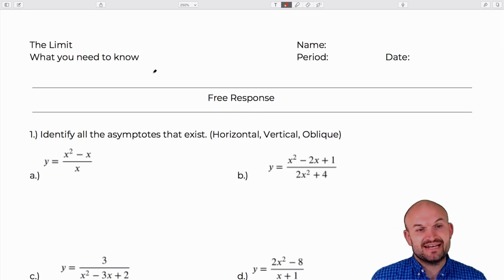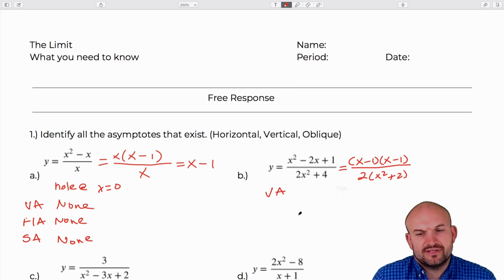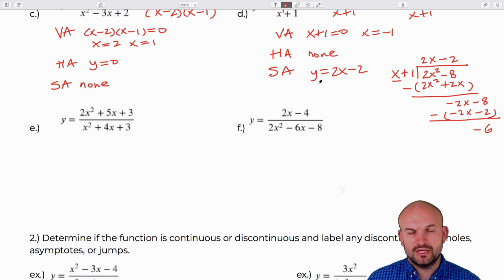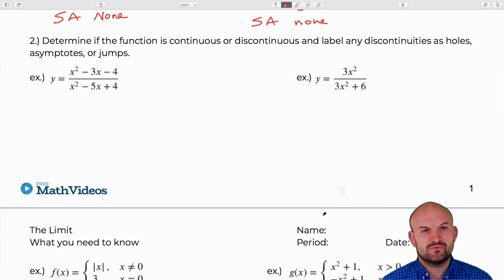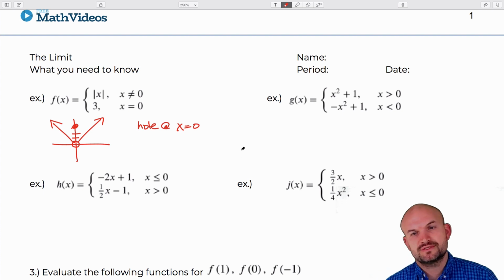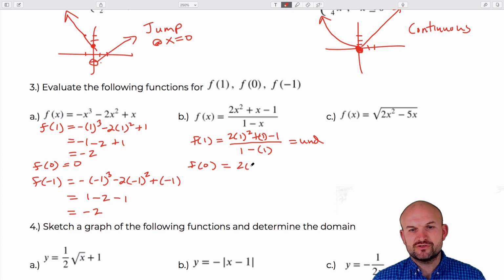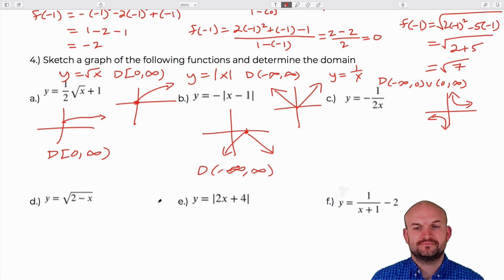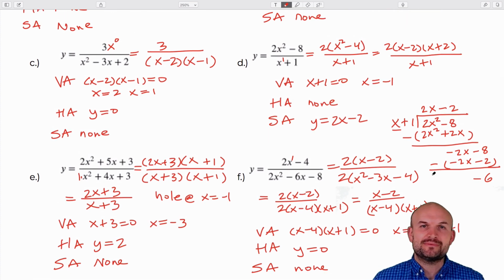What you need to know for The Limit